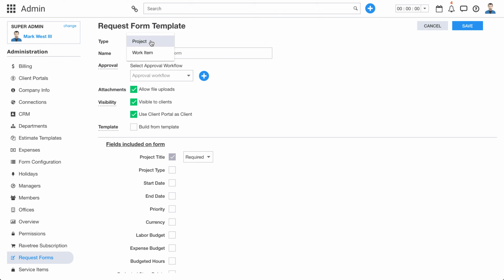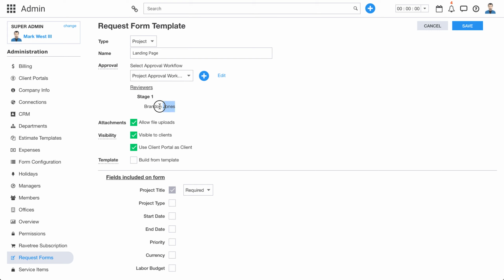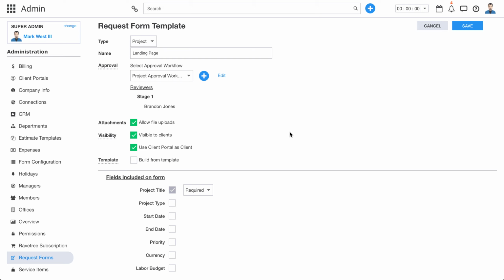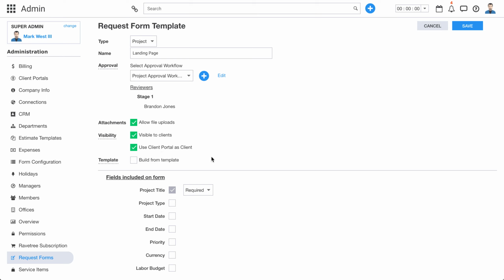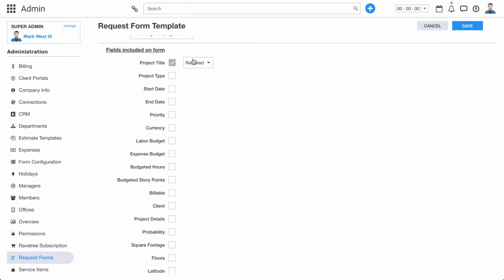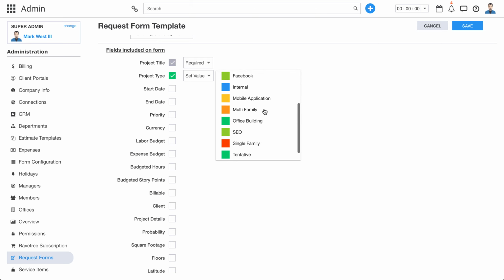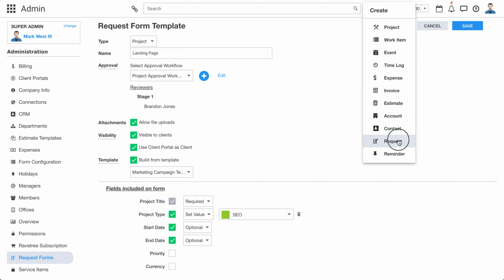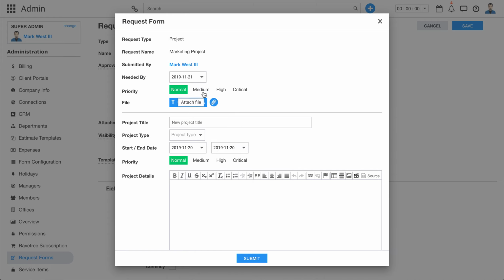Ravetree Request Forms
Learn how to set up request forms in Ravetree.